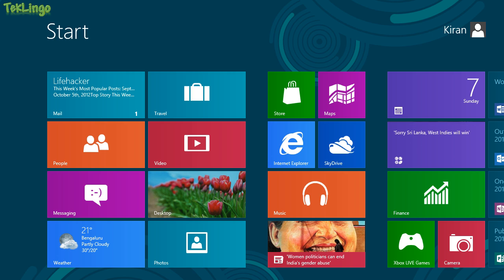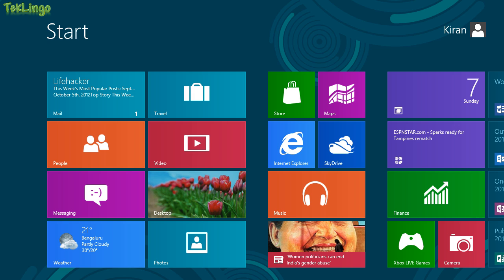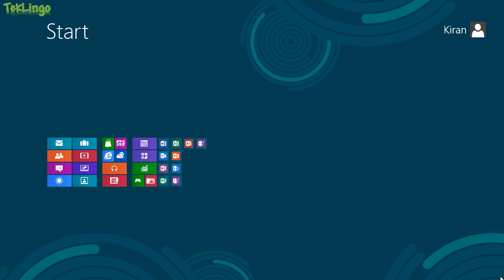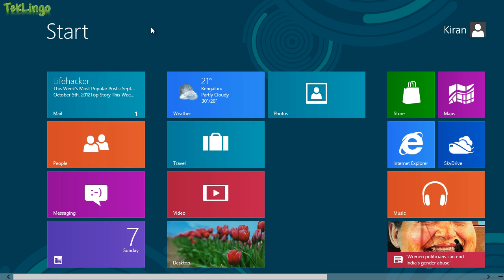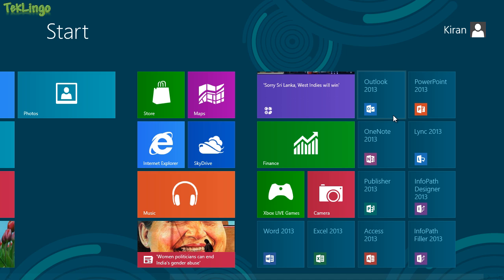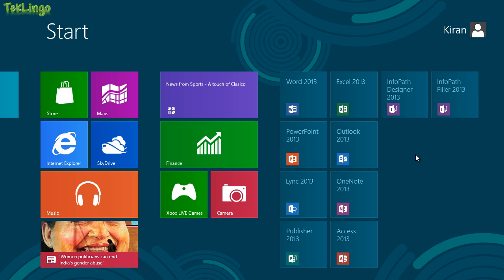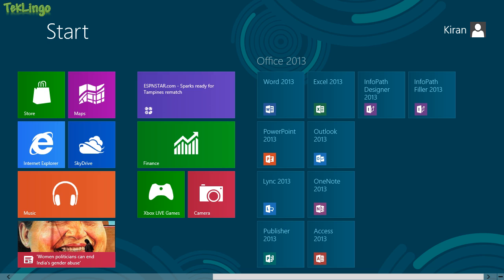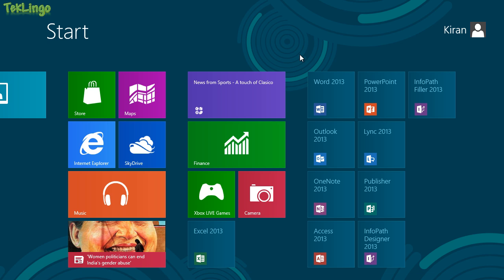50 Tips about Windows 8 (Part 02) App Groups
This video talks about App Group feature of Windows 8 which is used to group the metro apps on the start screen.